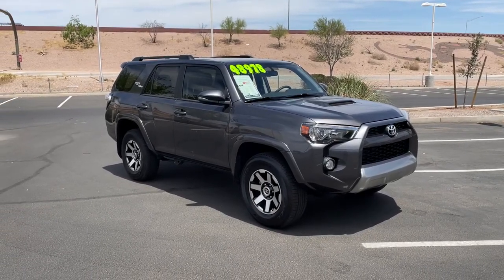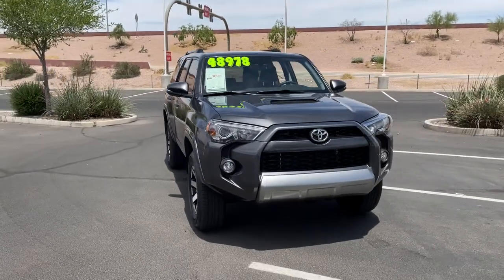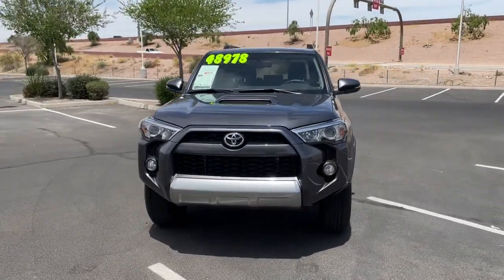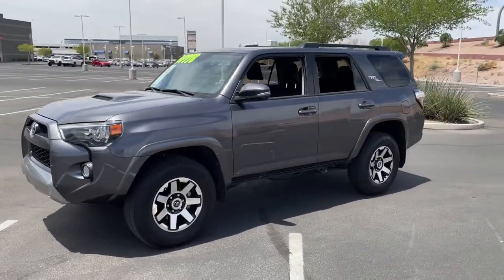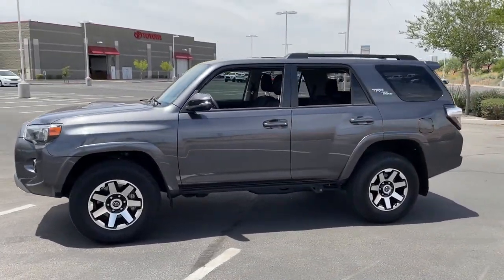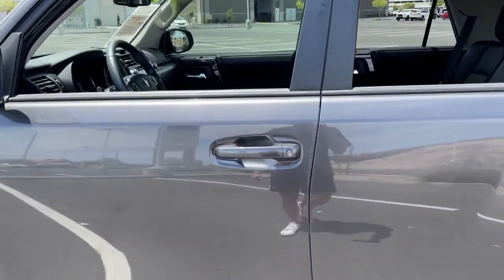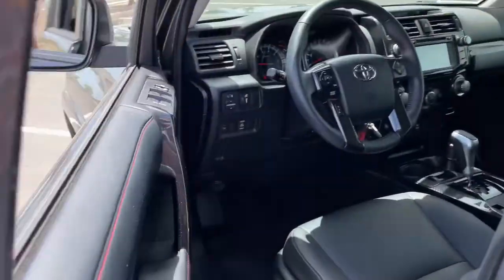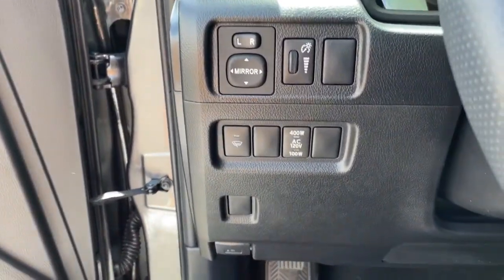2019 Toyota 4Runner Mesa, Tempe, Chandler, Scottsdale, Gilbert, AZ 211296A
Gray Used 2019 Toyota 4Runner available in Mesa, Arizona at Riverview Toyota. Servicing the Tempe, Chandler, Scottsdale, Gilbert, AZ area.

Riverview Toyota
2020 W. Riverview Auto Drive

Recent Arrival! New Price! Clean CARFAX. CARFAX One-Owner.4WD Blk Graph Syntheti Artificial Leather.Odometer is 10248 miles below market average!Gray 2019 Toyota 4Runner TRD Off-Road Premium 4WD 5-Speed Automatic with Overdrive 4.0L V6 SMPI DOHCAll vehicles pass a stringent 160 point inspection. Most late model vehicles have Platinum Toyota warranty options available for pennies on the dollar!Our Mission:* To ensure you have an exceptional experience with us today regardless of your decision.* To treat you with respect and provide you with all the information you need to make informed choices.* To help change your perception about what the car buying and car servicing experience should be.* To build your desire to share your wonderful experience with friends and family.*Disclaimer:*Most optional equipment already added to vehicle. Tax title and registration are not included in prices shown unless otherwise stated. Manufacturer incentives may vary by region and are subject to change. Vehicle information & features are based upon standard equipment and may vary by vehicle. Monthly payments may be higher or lower based upon incentives qualifying programs credit qualifications residency & fees. No claims or warranties are made to guarantee the accuracy of vehicle pricing payments or actual equipment. Call to confirm accuracy of any information. Purchase price does not include tax title license finance charges $499 doc fee and any dealer add-ons. Vehicle reconditioning and or certification may require additional fees. Please verify all information. We are not responsible for typographical technical or misprint errors. Inventory is subject to prior sale.